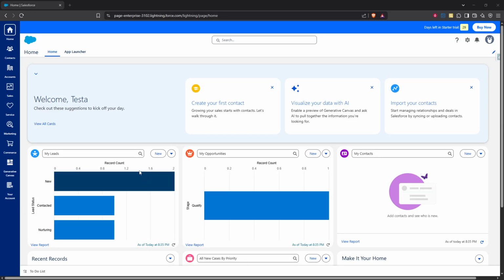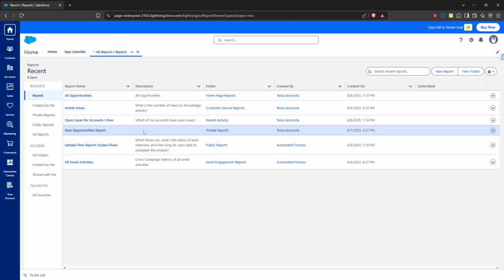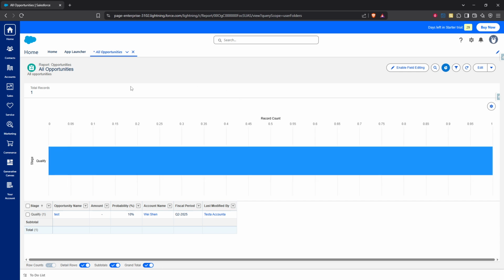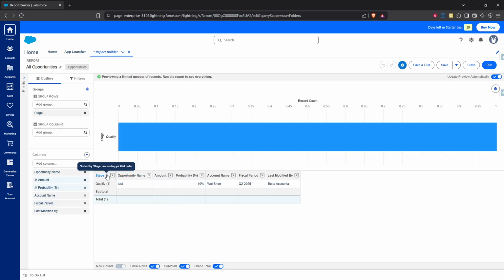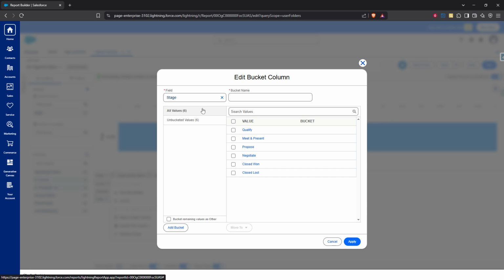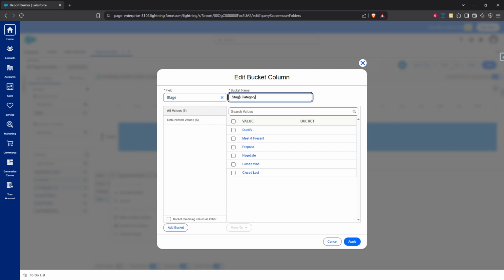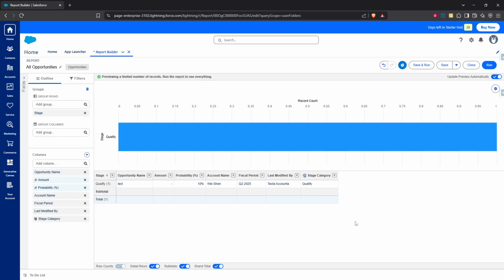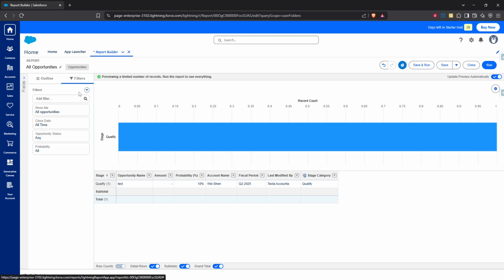How To Set up Reporting Buckets - Salesforce Reporting [2025 Full Guide]